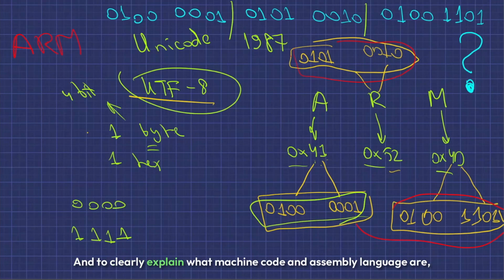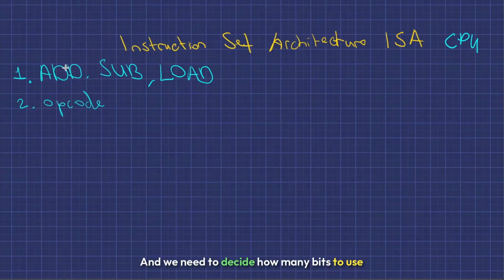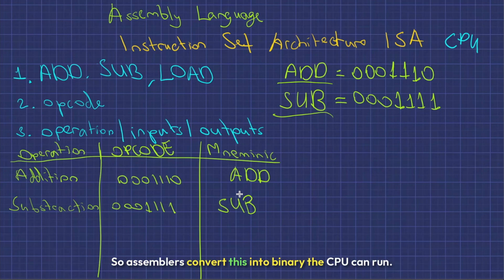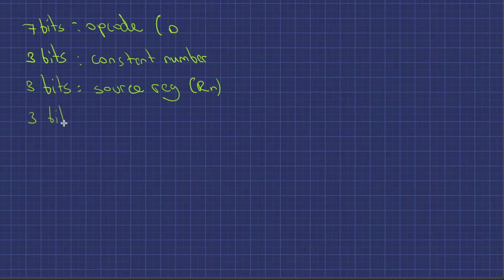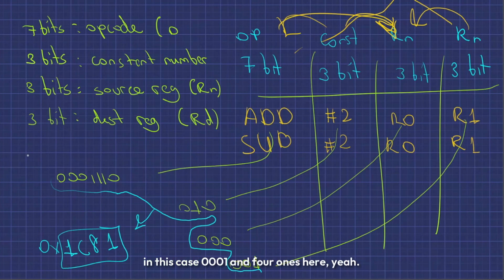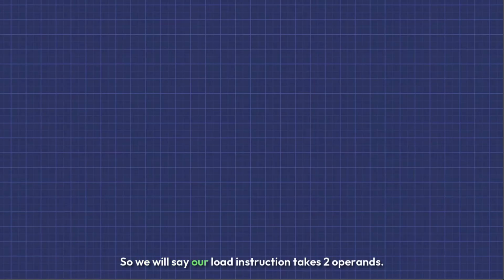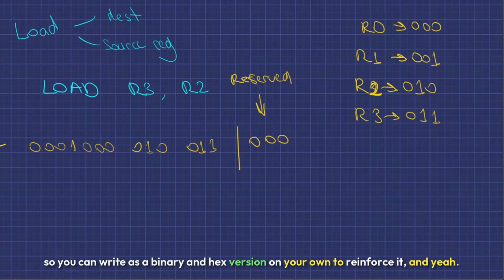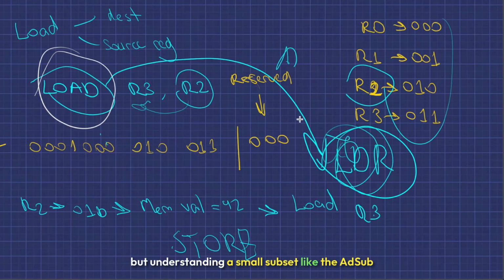We Built Our OWN Assembly Language From Scratch (and You Can Too)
Are you tired of just copy-pasting assembly code without truly understanding what's going on? In this deep-dive lecture, we break the illusion of high-level programming and build an instruction set from scratch — literally from raw bits and bytes.
👉 What you'll learn in this 30-minute masterclass:
 How assembly instructions are encoded at the bit level
 The real meaning behind opcodes, registers, and binary patterns
 How we designed our own instruction set architecture to fully understand   CPU behavior
 A step-by-step visual explanation — no prior knowledge needed

🎯 Whether you're a reverse engineer, hardware hacker, or computer science student — this video will rewire how you think about computers.

📌 Watch now and discover how low-level computing really works.
📈 Perfect for: Assembly beginners, reverse engineering learners, computer architecture nerds, and anyone who wants to build a CPU one day.